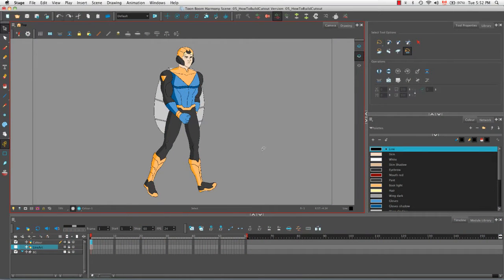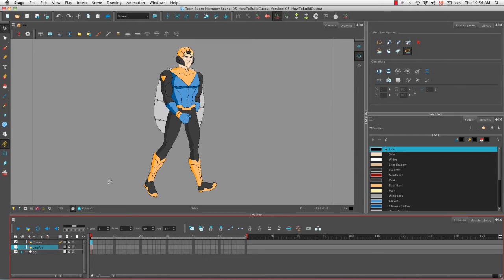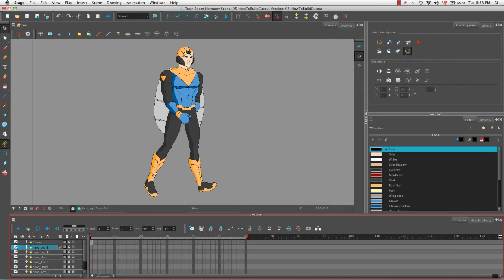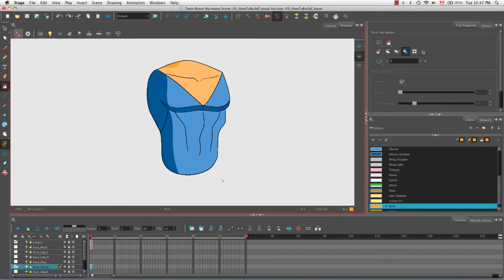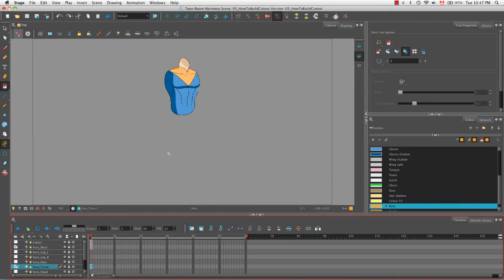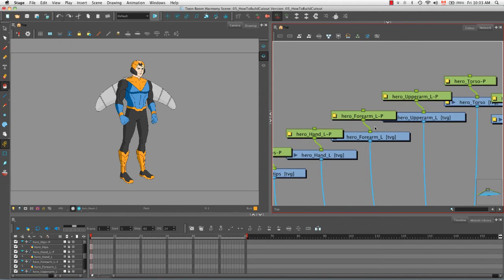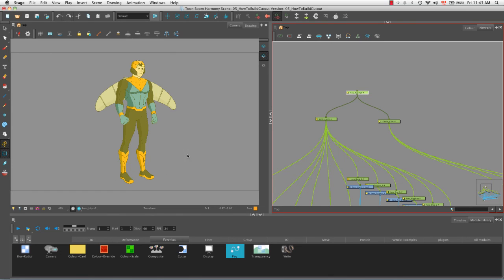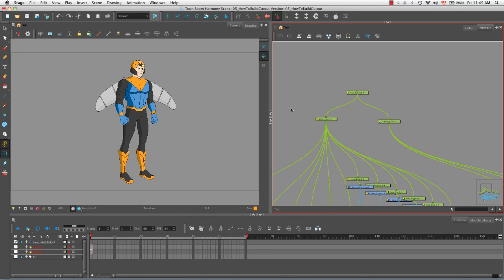How to Build a Cut-out Character in Harmony 11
Prepare the superhero drawing from Lesson 3 and learn how to break down the character to prepare it for cut-out animation.